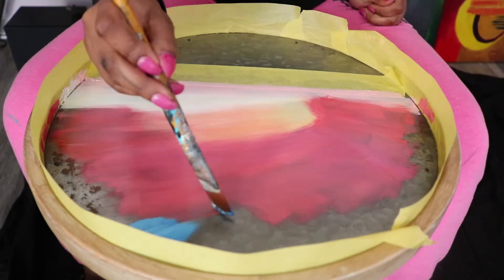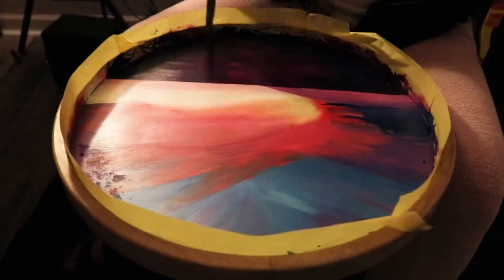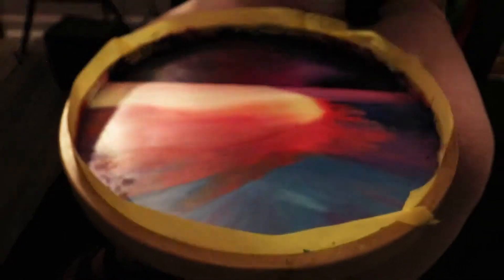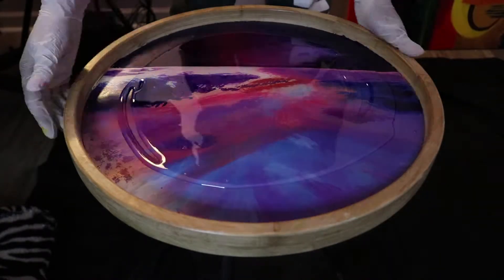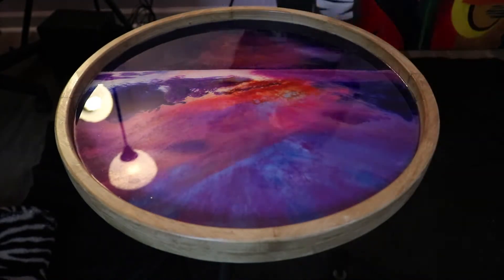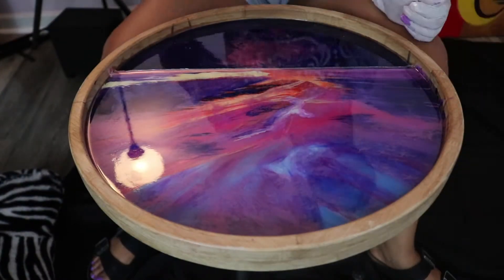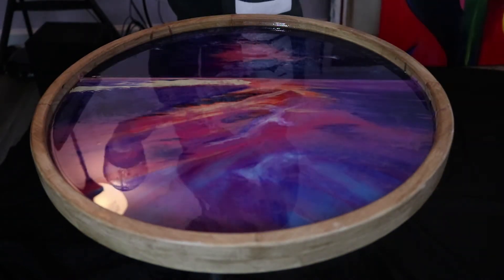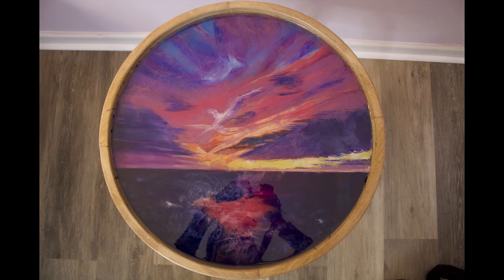Art Resin Custom Table Pour & Painting In One Sunset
Warm color purple sky sunset painting on a table, with art resin pouring.